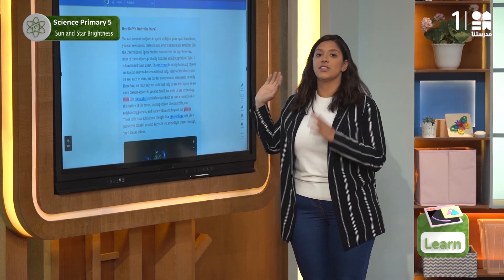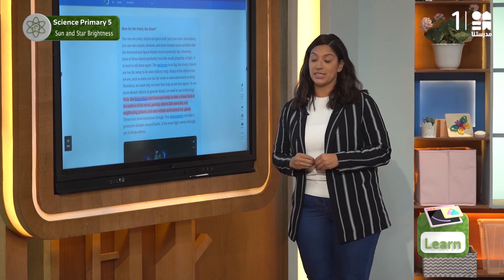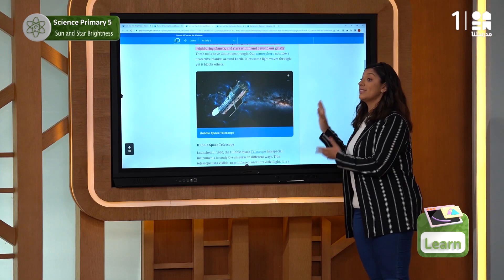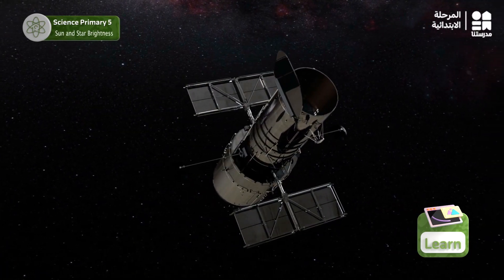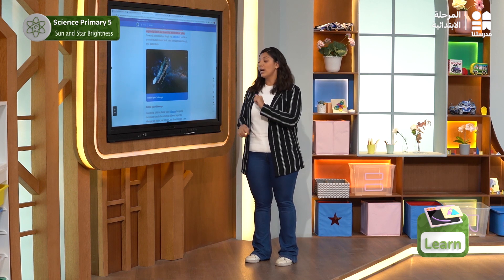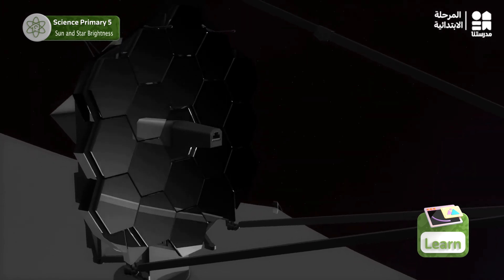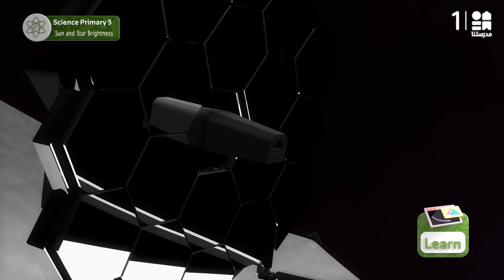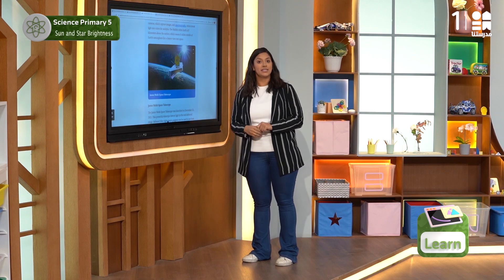Sun and Star brightness | Science | الصف الخامس الابتدائي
يمكنكم تحميل تطبيق مدرستنا Plus :
لمستخدمي نظام أندرويد: